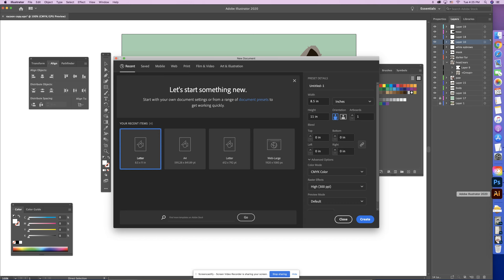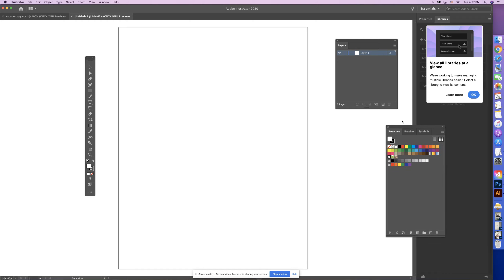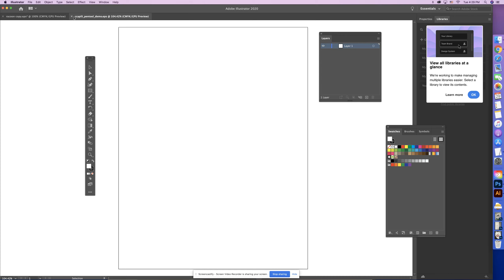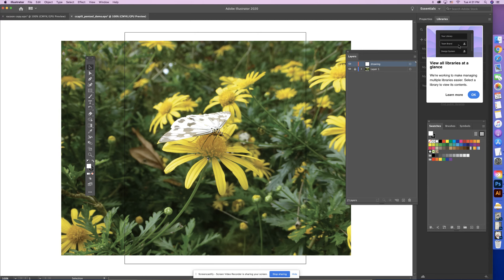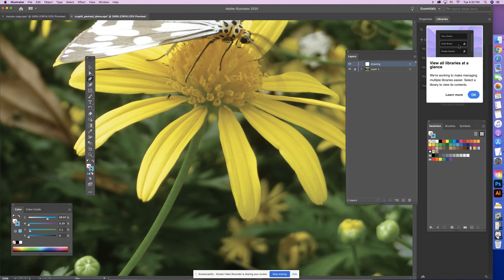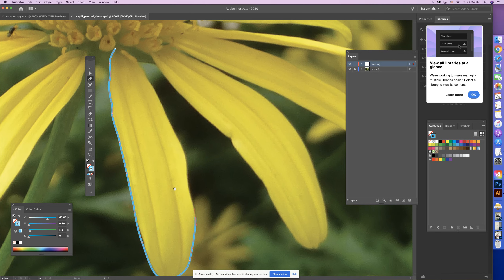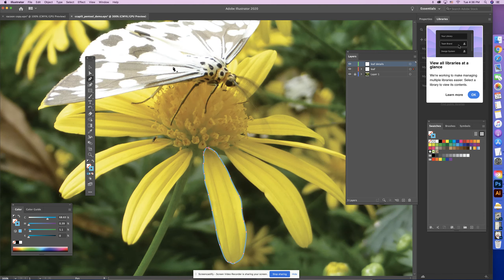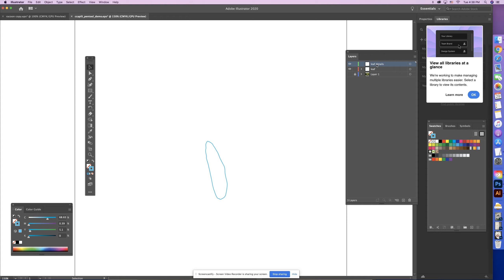How to set-up your digital illustration file